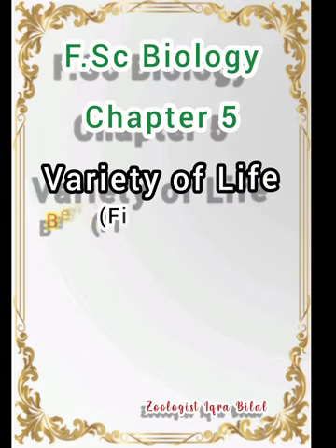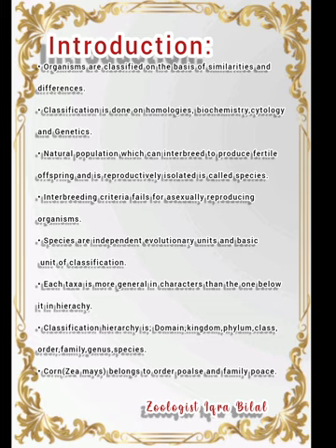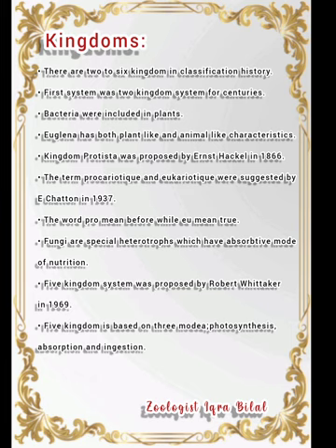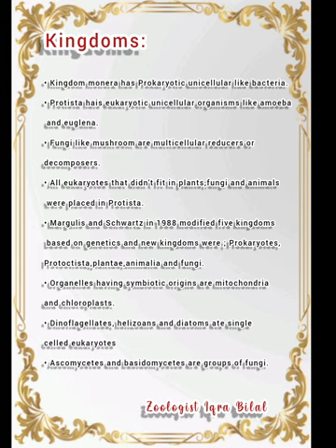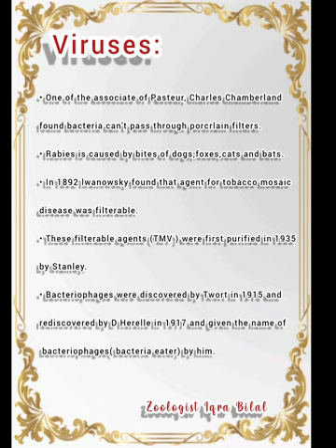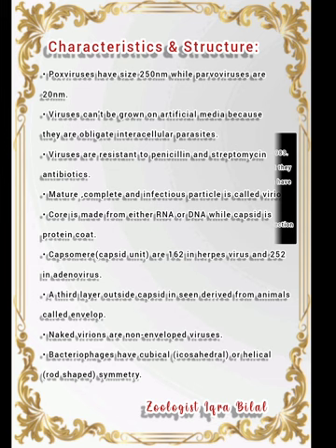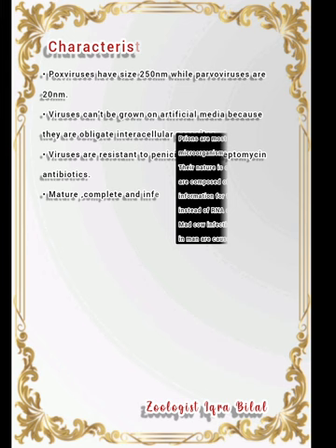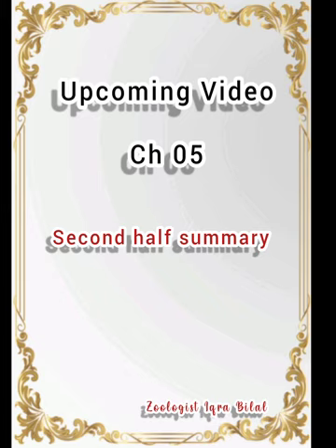Fsc Part 01 Ch05 First half summary|PPSC,FPSC,KPSC lecturer Biology and Zoology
Fsc Biology Part 01 Cho5 first half summary for the preparation of FPSc,PPSC and Kpsc exams of lecture and subject specialist Biology and Zoology.